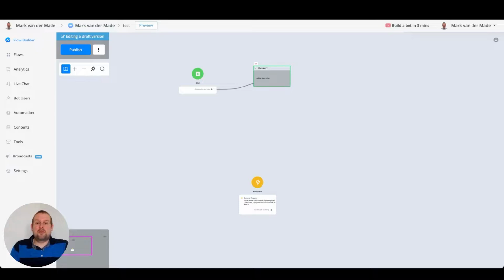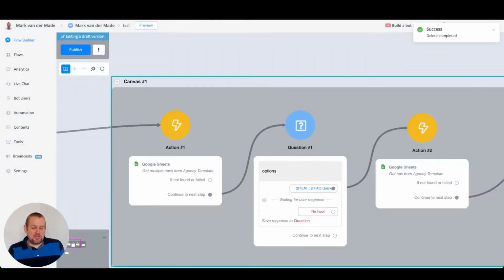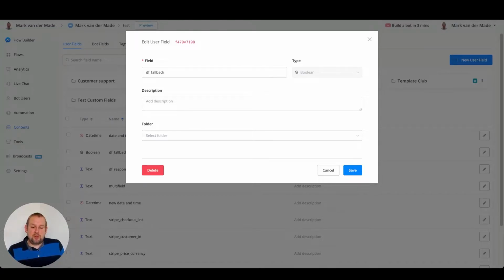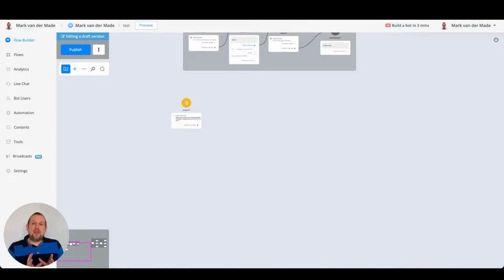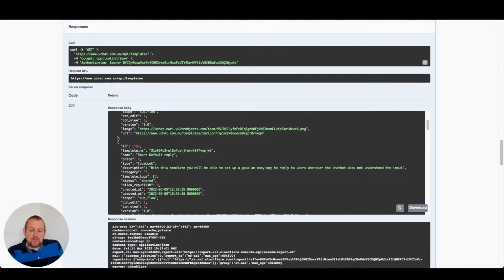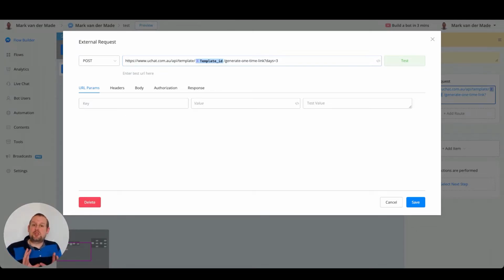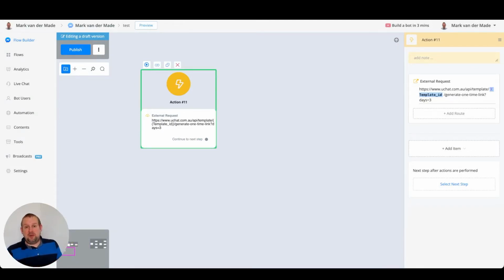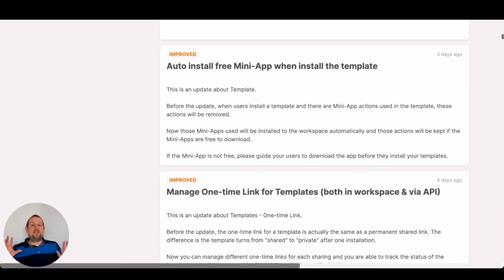UChat update video March 11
In today's video, we have some new updates that went live this week we wanted to cover.

Update 1: Google sheet integration now supports variables
Update 2: Generating one-time template links
Update 3: Auto installing mini-app with template installation